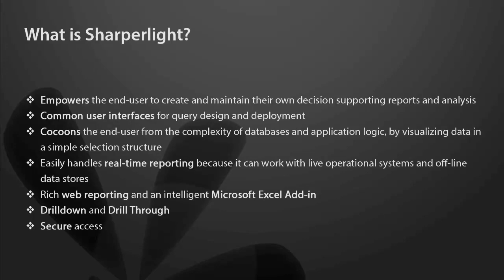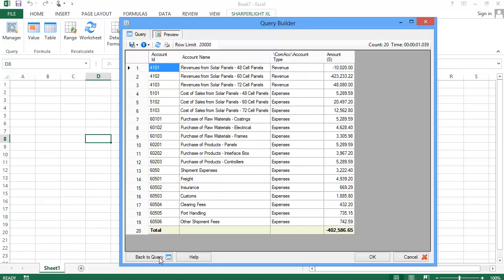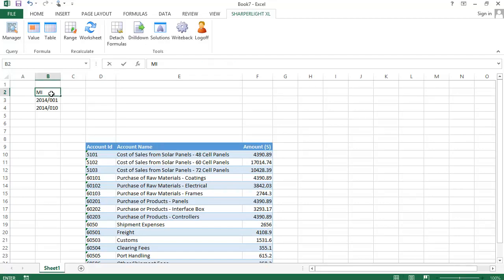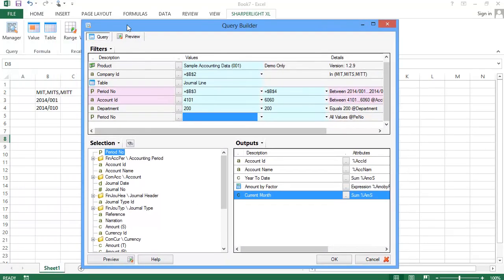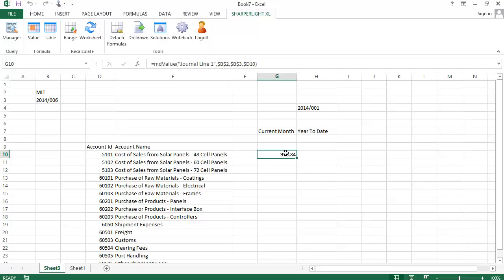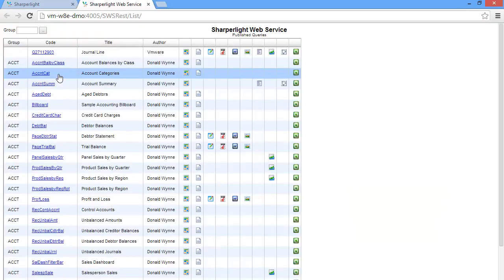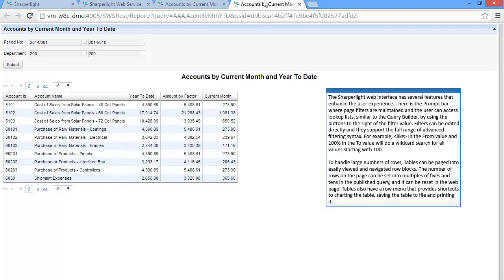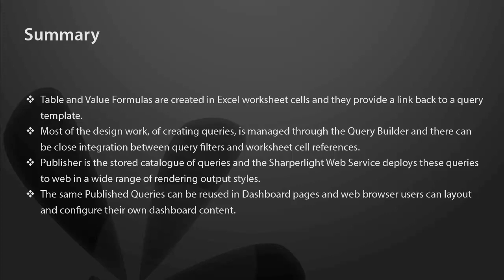Sharperlight Quick Start - Sample Accounting with Excel and Web Channel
Sharperlight Quick Start Sample Accounting
showing Excel, Publisher and the Web Channel